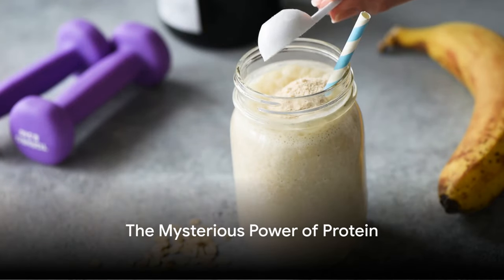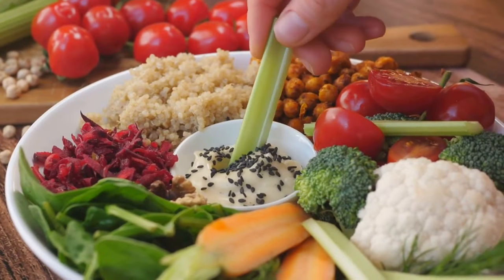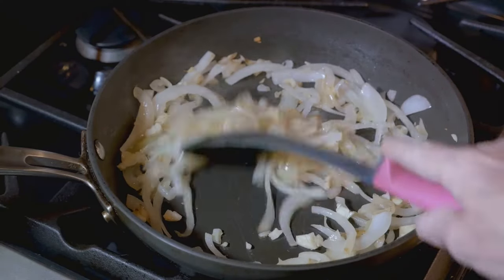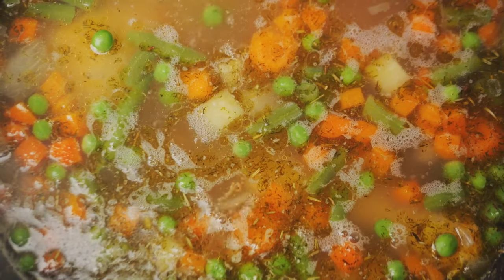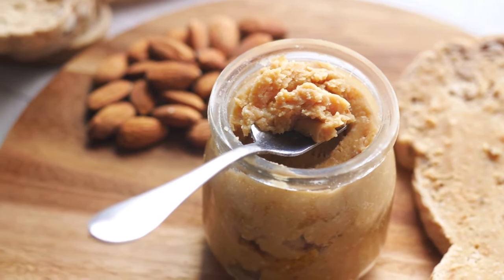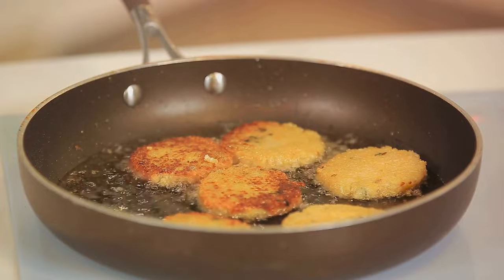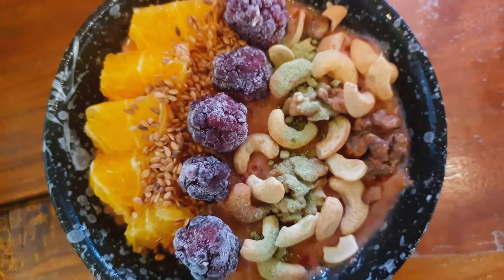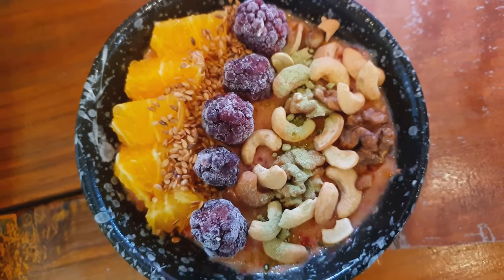Protein Power 7 Healthy Recipes You Can't Resist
Welcome back to Stephen Kitchen! Today, we're diving into the world of protein power with seven healthy and delicious recipes that you simply can't resist. So, get ready to tantalize your taste buds and fuel your body with these nutritious delights.

Before we jump into these mouthwatering recipes, let's talk about the mysterious power of protein. Protein is essential for building and repairing tissues, boosting metabolism, and keeping you feeling full and satisfied throughout the day. Incorporating protein-rich foods into your diet is key to maintaining a healthy lifestyle.

OUTLINE:
00:00 The Mysterious Power of Protein

00:30 Recipe 1 - The Quinoa Power Salad

01:21 Recipe 2 - The Tofu Stir-Fry

02:10 Recipe 3 - The Lentil Soup

03:03 Recipe 4 - The Chickpea Curry

03:59 Recipe 5 - The Greek Yogurt Parfait

04:53 Recipe 6 - The Almond Butter Smoothie

05:43 Recipe 7 - The Black Bean Burger

07:28 Wrapping Up

Accessories you will find useful

Recipe 1 - The Quinoa Power Salad.
Our first recipe is the Quinoa Power Salad. Packed with protein-rich quinoa, colourful veggies, and a zesty dressing, this salad is a powerhouse of nutrients that will leave you feeling energized and satisfied.

Recipe 2 - The Tofu Stir-Fry
Next up, we have the Tofu Stir-Fry. Tofu is an excellent source of plant-based protein and pairs perfectly with an array of fresh vegetables and flavourful sauces. This dish is not only delicious but also incredibly versatile.

Recipe 3 - The Lentil Soup
Now, let's warm up with a comforting bowl of Lentil Soup. Loaded with protein-packed lentils, vegetables, and aromatic spices, this hearty soup is perfect for chilly days or whenever you need a nourishing meal.

Recipe 4 - The Chickpea Curry
Craving something spicy and satisfying? Look no further than our Chickpea Curry. Bursting with flavour and protein, this aromatic curry will transport
your taste buds to culinary bliss.

Recipe 5 - The Greek Yogurt Parfait
Need a quick and easy breakfast or snack option? Try our Greek Yogurt Parfait. Creamy Greek yogurt layered with fresh fruit, crunchy granola, and a drizzle of honey creates a delicious and nutritious treat that you'll love.

Recipe 6 - The Almond Butter Smoothie
Feeling the need for a post-workout pick-me-up? Whip up our Almond Butter Smoothie. Packed with protein-rich almond butter, bananas, spinach, and almond milk, this smoothie is the ultimate refuel.

Recipe 7 - The Black Bean Burger
Last but certainly not least, we have the Black Bean Burger. These hearty burgers are loaded with fiber and protein, making them a satisfying and delicious option for your next cookout or weeknight dinner.

And there you have it, folks! Seven healthy and irresistible recipes to power up your protein intake and fuel your body for whatever life throws your way. Which recipe are you most excited to try? Until next time, happy cooking!